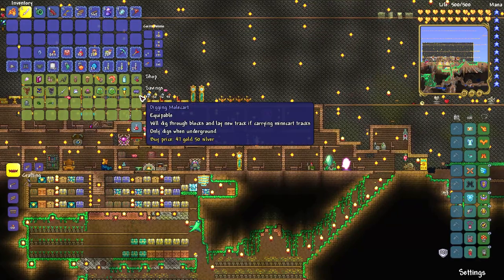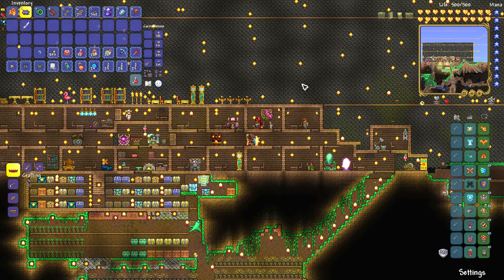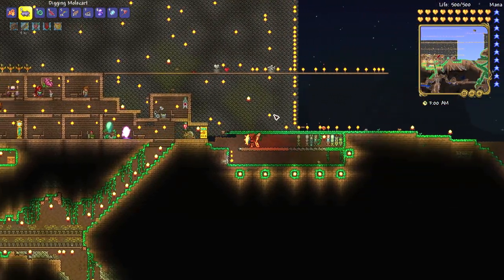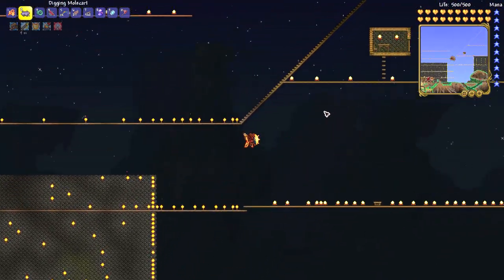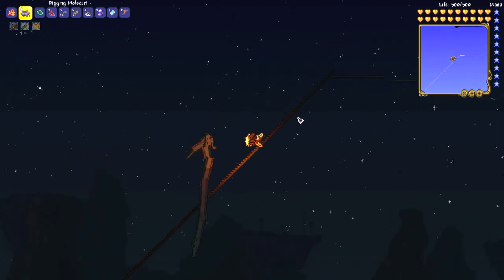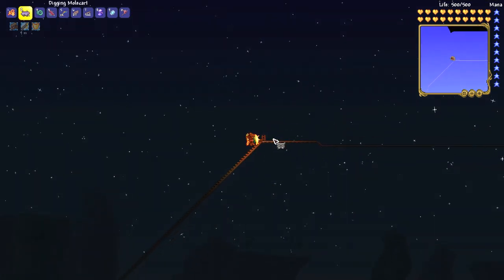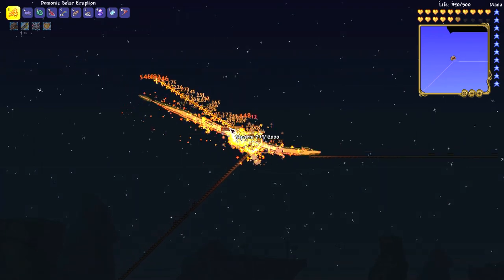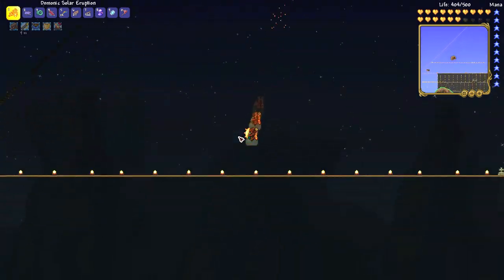How to get Digging Molecart - Terraria 1.4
I show you how to get this mine cart